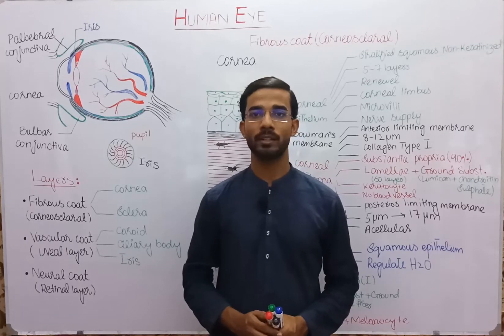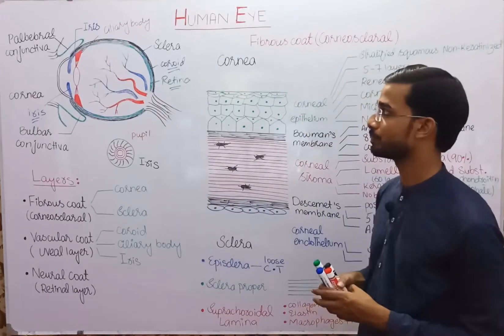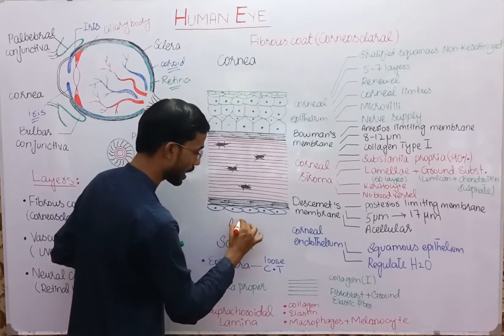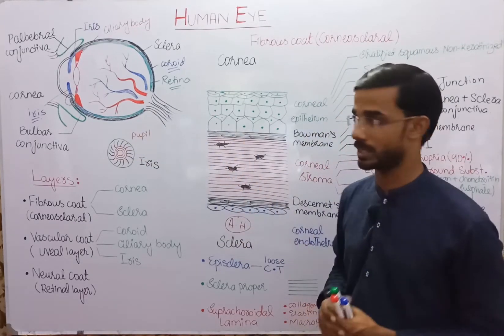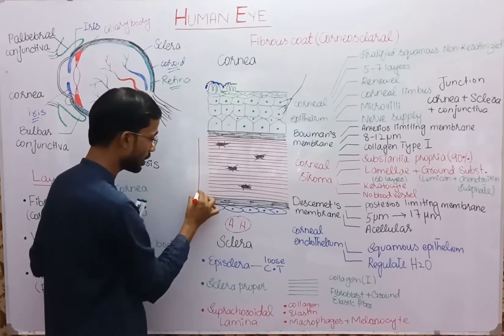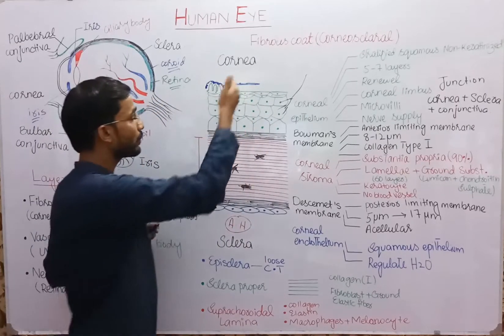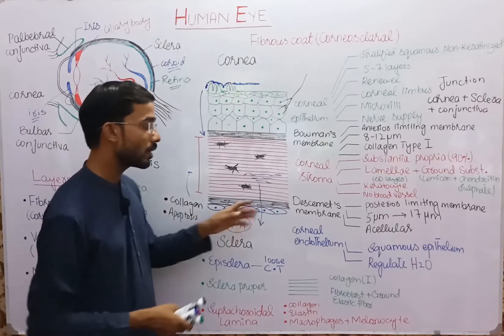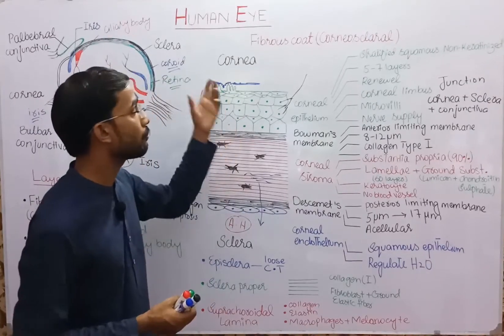HUMAN EYE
* Fibrous layer .Sclera + Cornea
* Vascular layer Coroid + Ciliary muscle + Iris
* Neural Layer
                                                  FIBROUS LAYER
                                                         CORNEA
* Corneal epithelium
* Bowman's membrane
* Corneal stroma
* Descemet's membrane
* Corneal epithelium
                                                           SCLERA
* Episclera
* Sclera proper
* Supracoroidal lamina